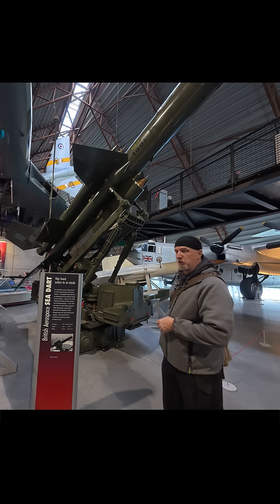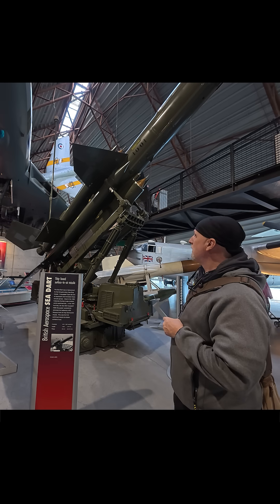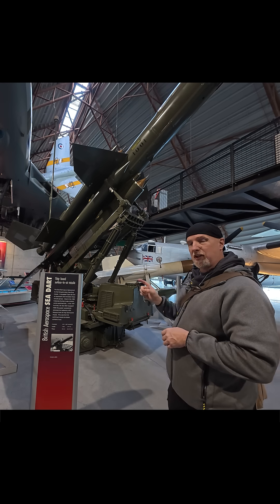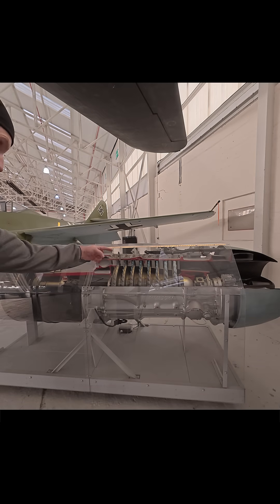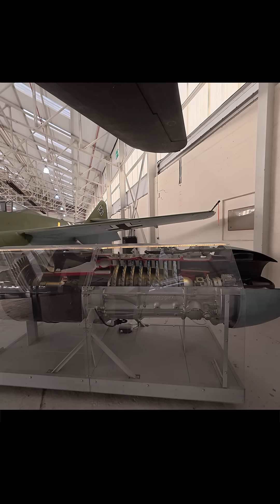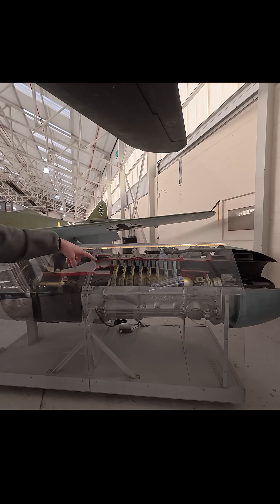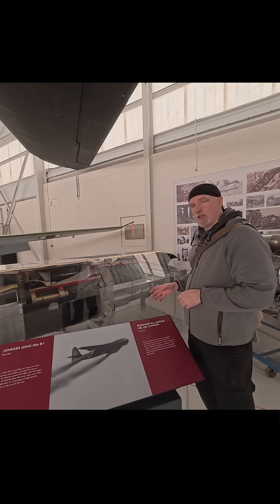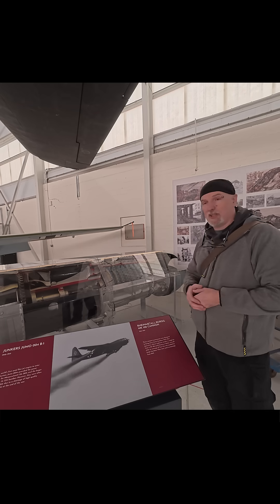Why has this missile got extra missiles on it?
Looking at the bloodhound surface to air missile and why it has extra rockets on the sides.